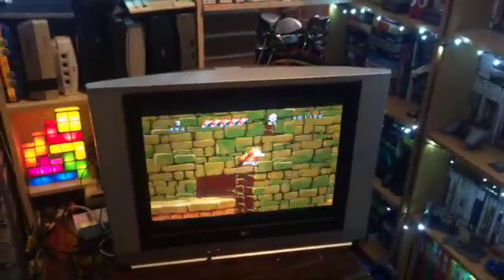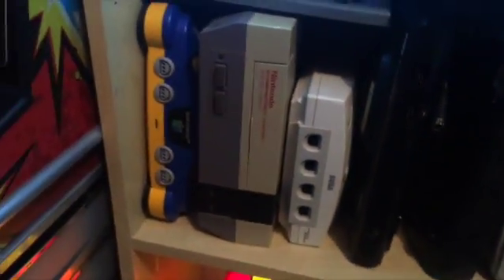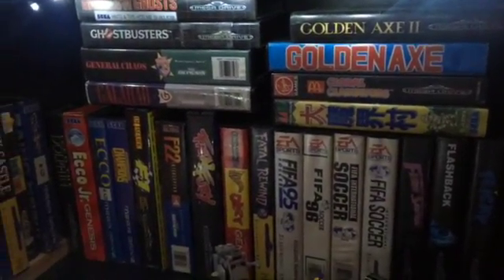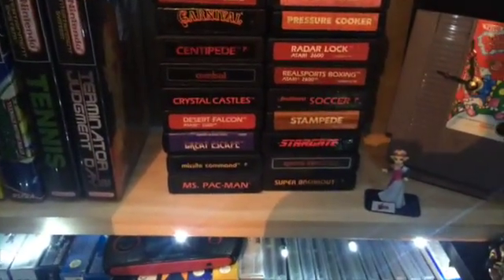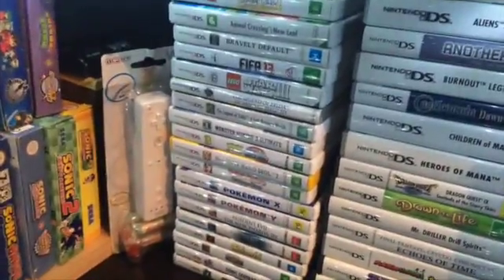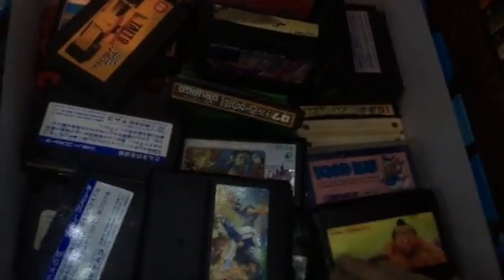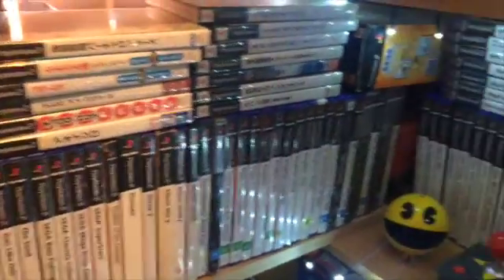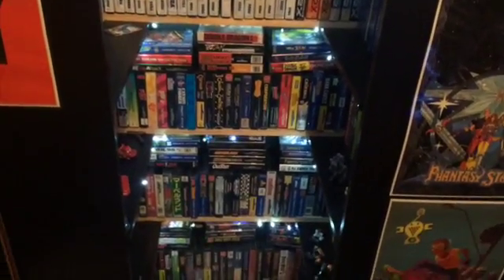Game Room Tour 2015. Big SEGA and Nintendo Collection.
I do a full run through of my boxed hardware and games including my SEGA and Nintendo collection.